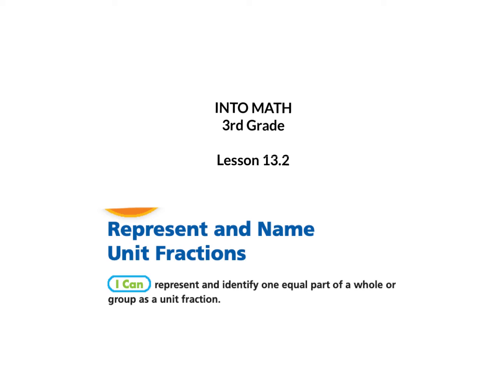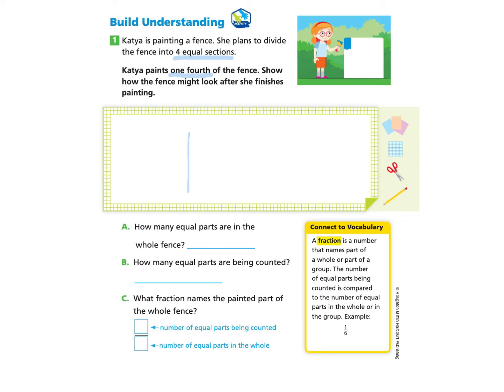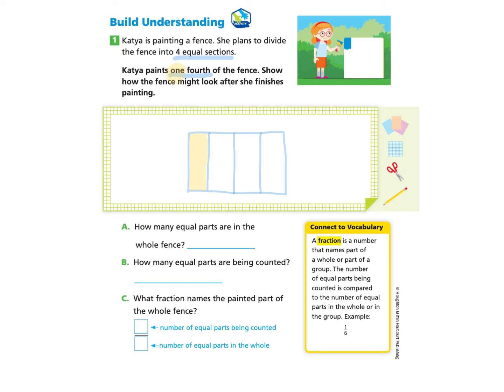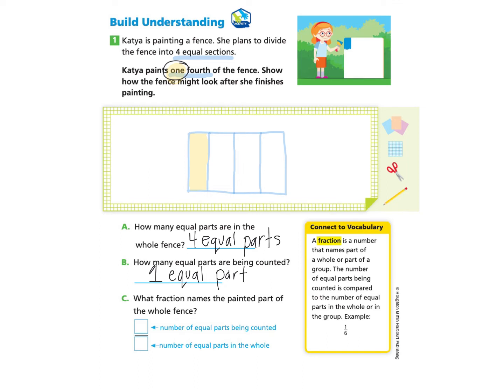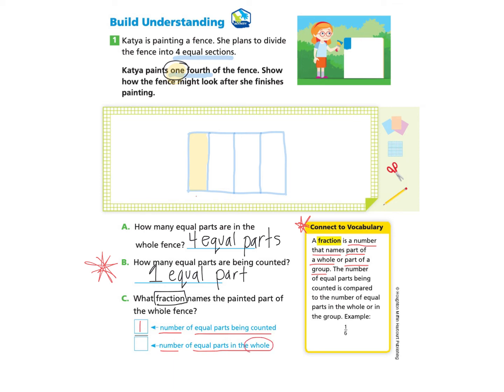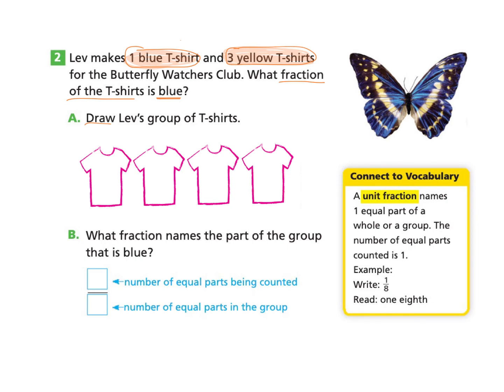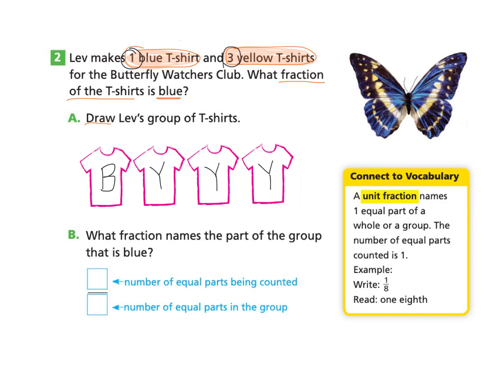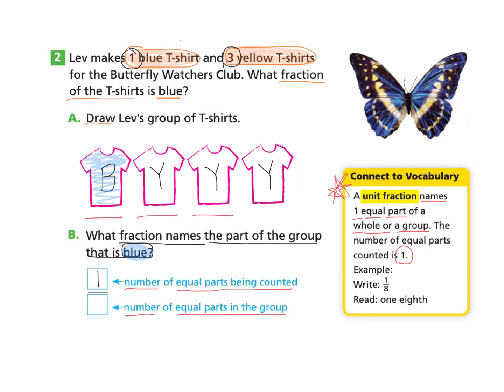INTO MATH 3rd Grade Lesson 13.2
I can represent and identify one equal part of a whole or group as a unit fraction.